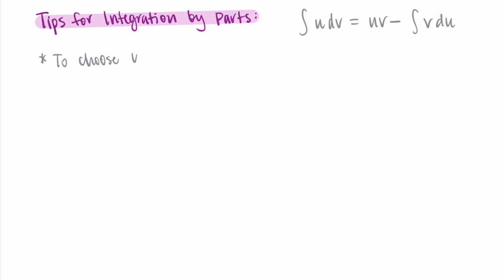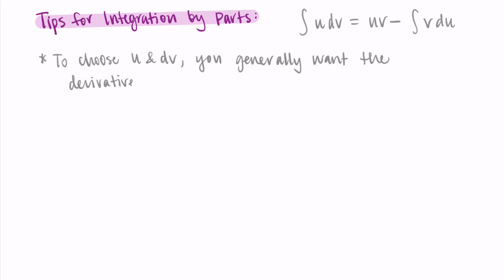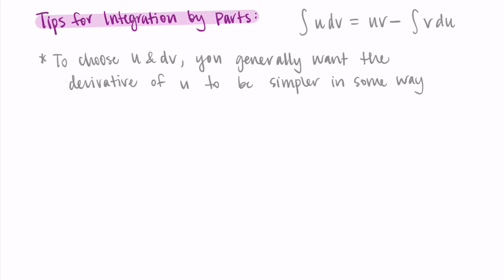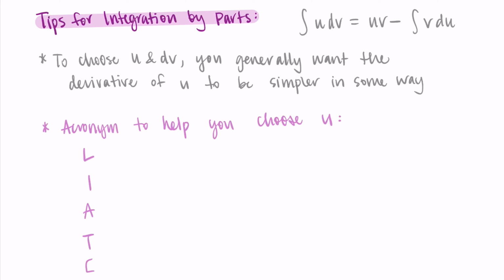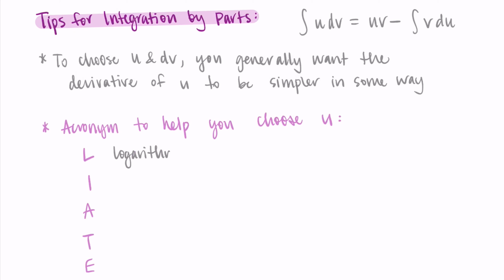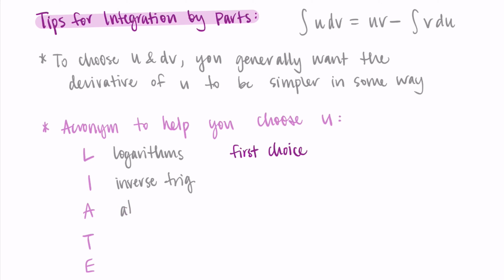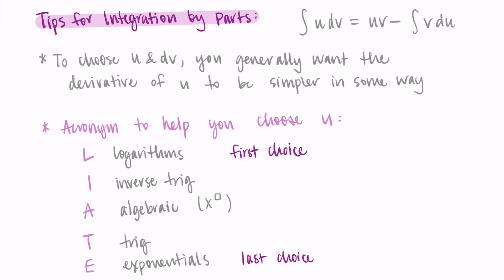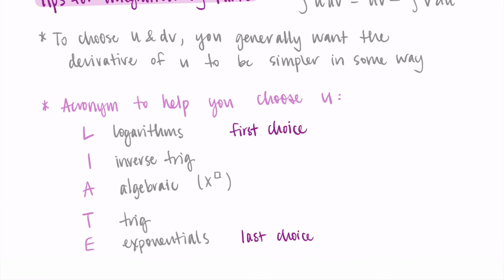Integration by Parts: Tips & Suggestions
This video provides some tips and suggestions for using integration by parts.